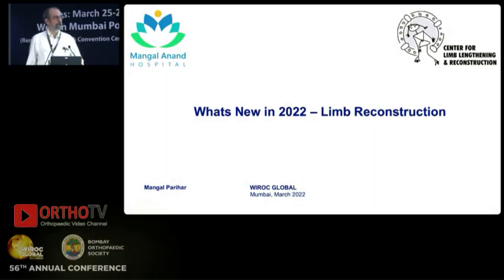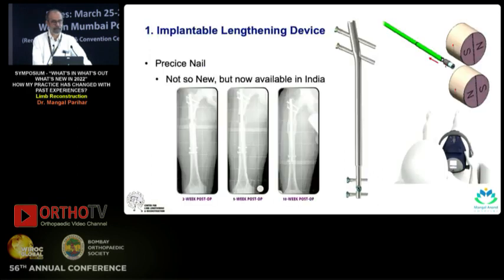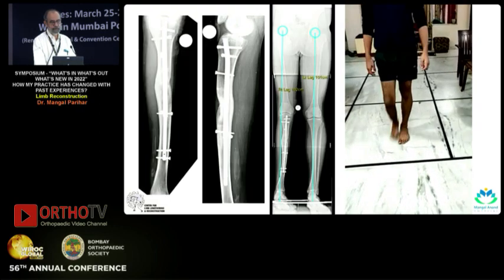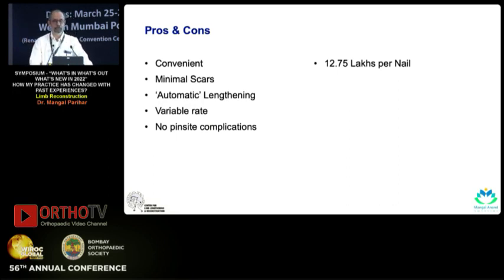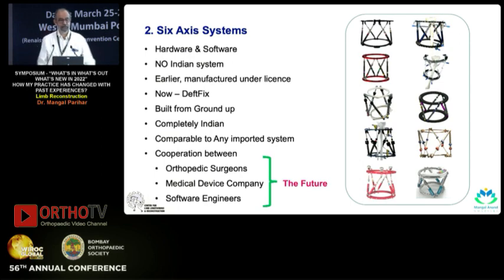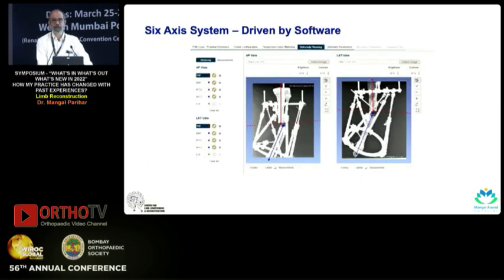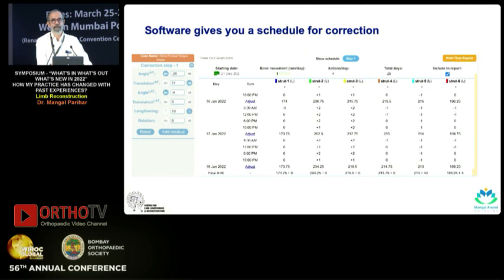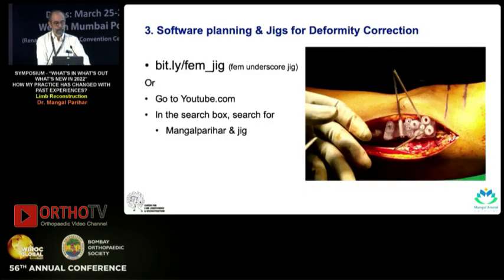What is New in 2022 - Limb Reconstruction - Dr Mangal Parihar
The video titled "What is New in 2022 - Limb Reconstruction - Dr Mangal Parihar" is a presentation by Dr. Mangal Parihar on three new developments in limb reconstruction. These include:

Implantable Lengthening Devices: These devices have been available abroad for some time but are now easier to obtain and use in India. The device involves a motor turned by rotating magnets that pushes out a nail, which can be distracted to lengthen the limb. The speaker shows before and after X-rays of a patient who underwent cosmetic lengthening using the device, with minimal scarring.

Swadesh Six-Axis Correction: This is an automatic lengthening system that can vary the rate of lengthening as required by biology. The system is currently expensive, but there are Indian engineers working on developing an Indian version that will be more affordable.

Jig-Based Deformity Correction: This involves a software program that can be used to correct deformities without the need for hardware changes. The software can show the exact location of struts and how much correction is needed, and then provide a schedule for correction. The speaker is proud that the program is made in India.